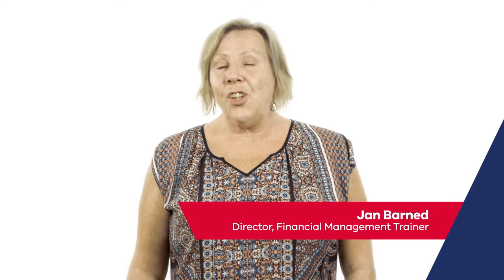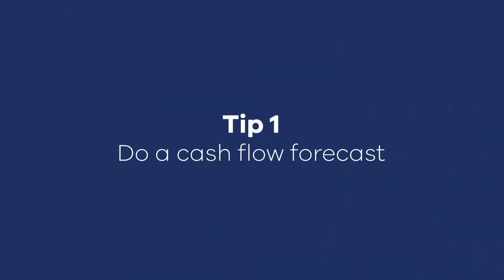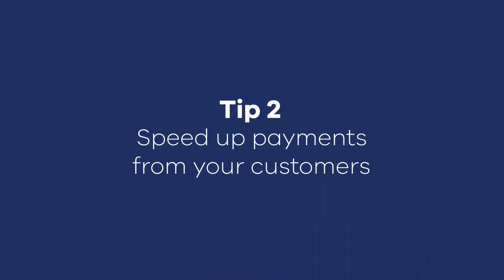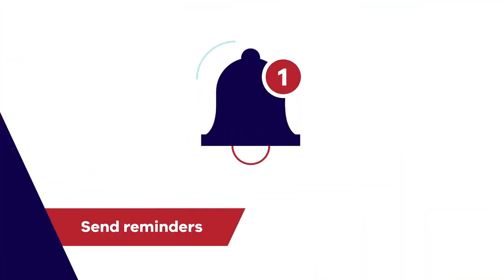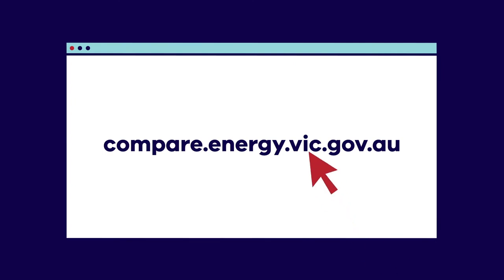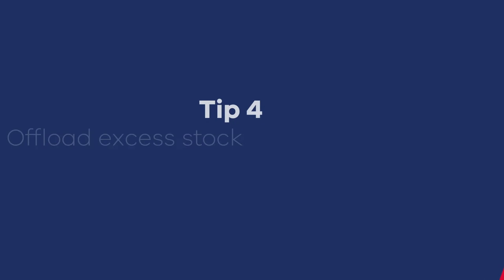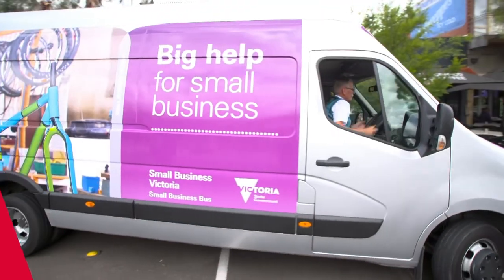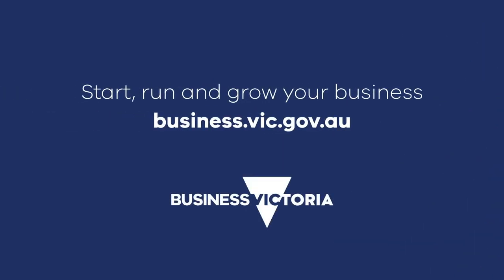Smart ways to improve cash flow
Cash flow is the fuel that keeps your business running. If you run out of cash, this could be the end of your business. That's why it's so important to get it right. In this video, we run you through three top tips to get your cash flow under control, spend less time chasing customers for payment and have the comfort of knowing that you have money in the bank to grow your business.